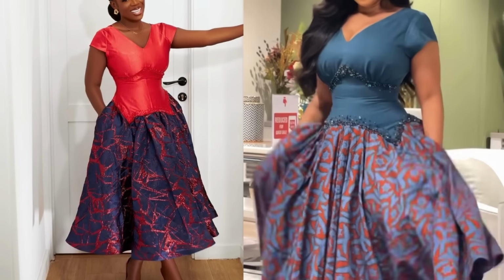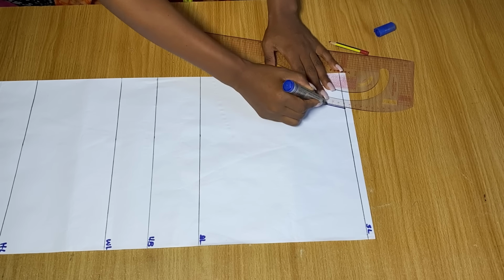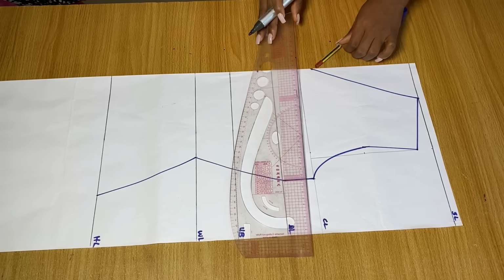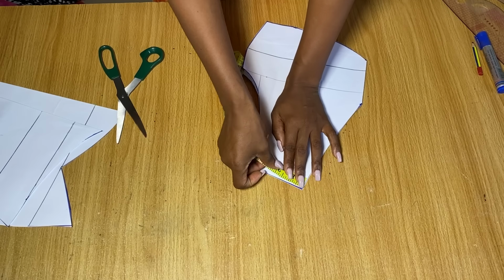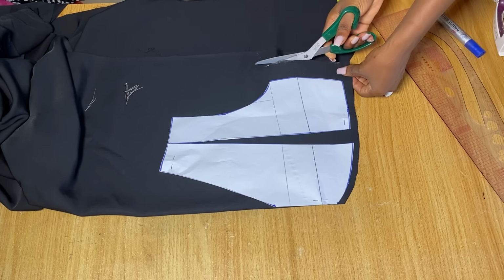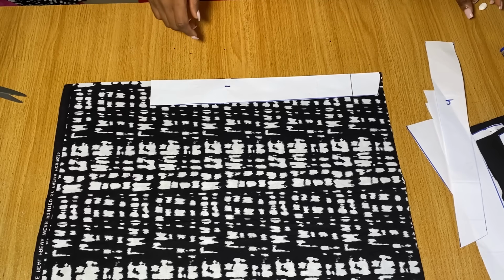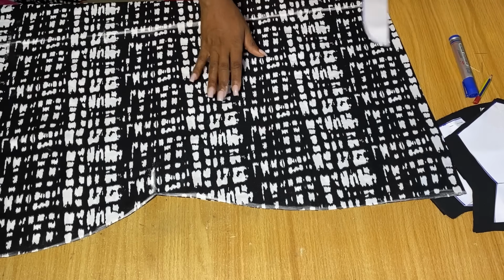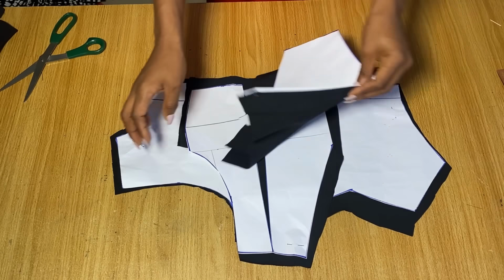How to Draft a stylish Gathered dress pattern with a basque Under bust corset waistline.